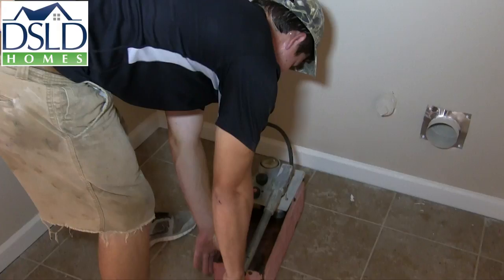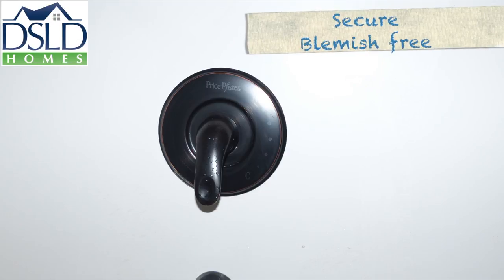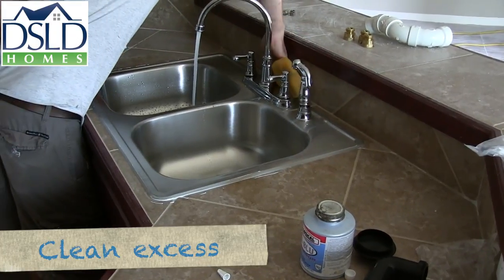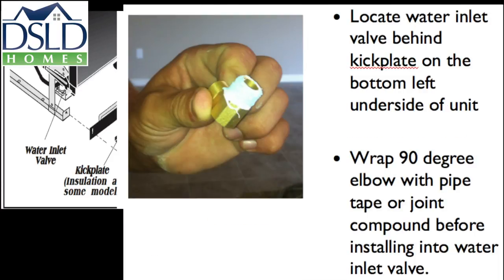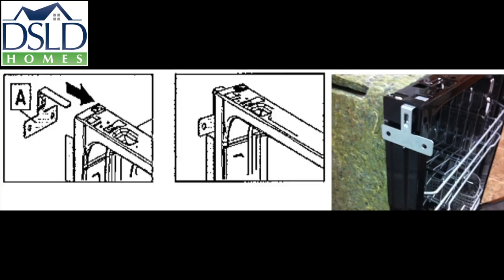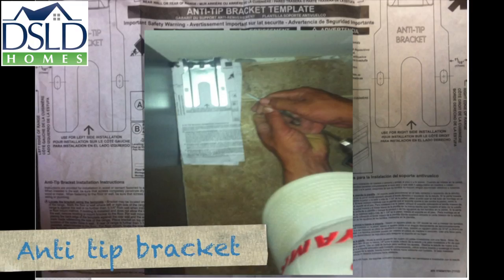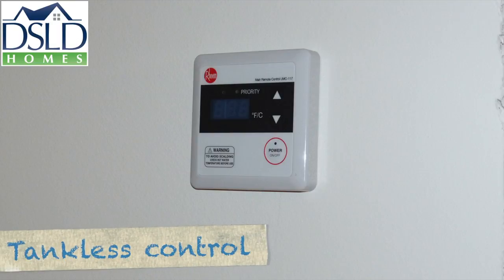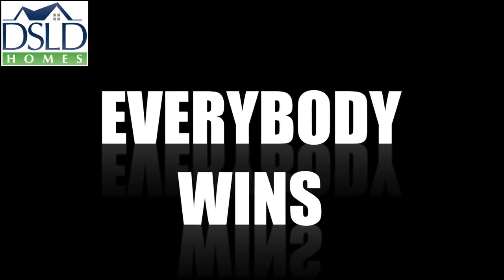Plumbing Trim V2